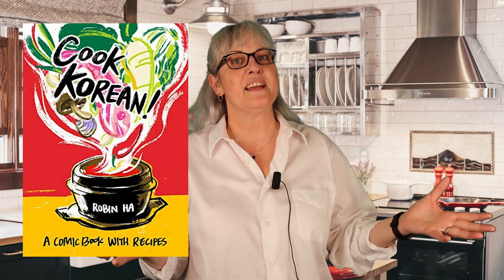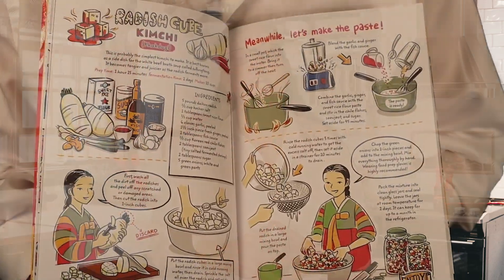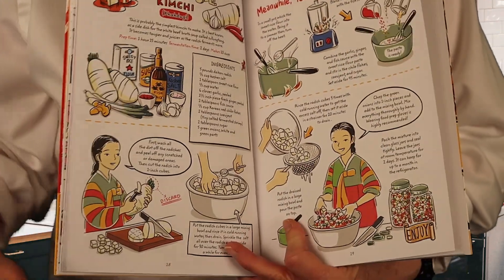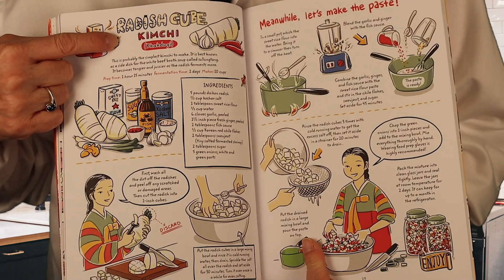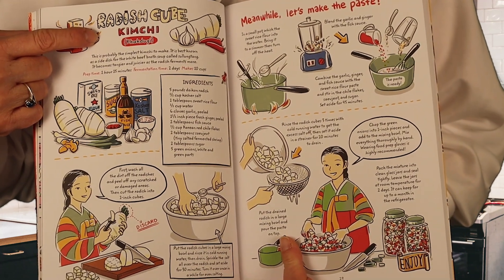Book Bites Trailer: Cook Korean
Get cookin' with this week's book bites trailer featuring 'Cook Korean' by Robin Ha. This comic book style graphic novel/cookbook is so unique and easy to follow. Shelly recommends the Radish Cude Kimchi!